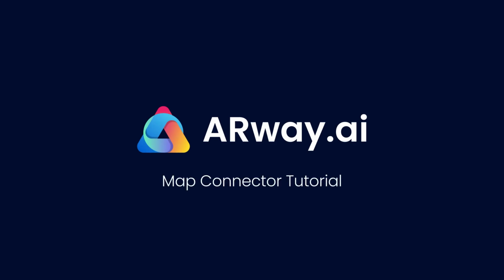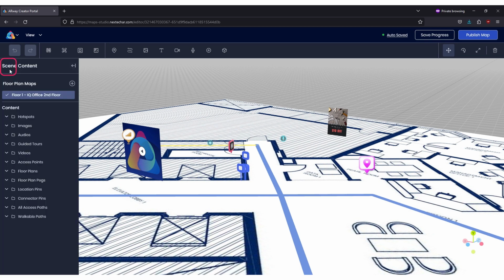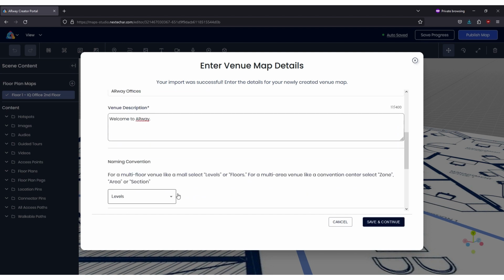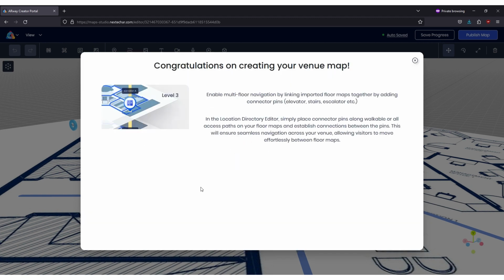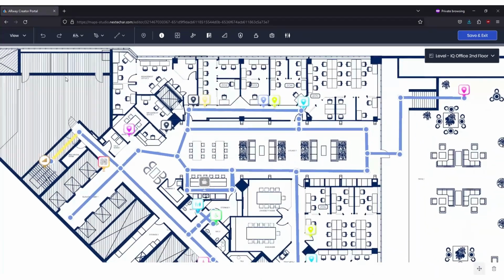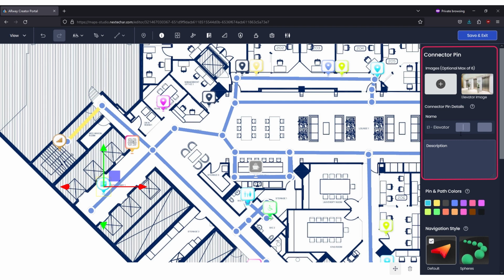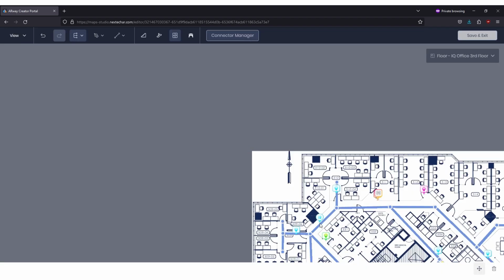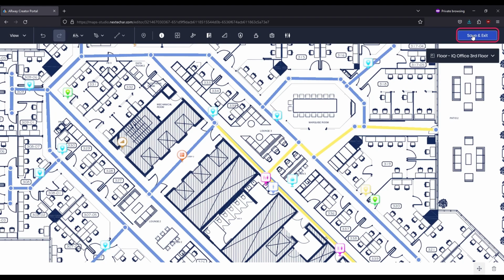Map Connector Tutorial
Explore the possibilities of advanced wayfinding with our comprehensive Map Connector Tutorial in ARway. This video is your ultimate guide to intricately linking maps, creating dynamic venues, and placing connector pins for a seamless multi-map navigation experience. 🗺️📍

⚡️ Introduction: We introduce what you'll learn in this tutorial - connecting maps, creating venues, and adding connector pins for efficient multi-map navigation.

🖥️ Connect Maps & Create a Venue: Dive into the process of connecting maps in the Web Studio. Learn how to select maps, import them for connection, and the essentials of creating a venue, including selecting a thumbnail, naming, describing, and organizing maps in your venue.

📍 Add Connector Pins: Discover the critical role of connector pins in multi-map navigation. We'll walk you through selecting your venue map, opening it in the studio, and the step-by-step process of adding connector pins. These pins are pivotal for locations like elevators, stairs, and escalators, guiding visitors through different levels or areas.

🔧 Detailed Instructions: We provide clear instructions for each step: choosing connector pins, placing them accurately on the map, customizing with images, names, descriptions, pin colors, and path styles. Learn how to create connector groups, link to QR codes, and ensure each pin is perfectly placed for optimal navigation.

🔚 Finalizing Your Map Connections: The tutorial concludes with how to finalize and save your connected maps, ensuring a smooth transition for visitors moving through different areas of your venue.

By the end of this video, you'll be equipped with the know-how to create interconnected and user-friendly AR maps in ARway, enhancing the overall visitor experience.